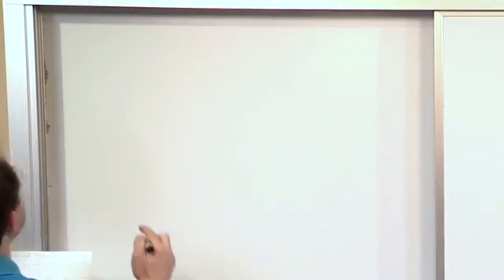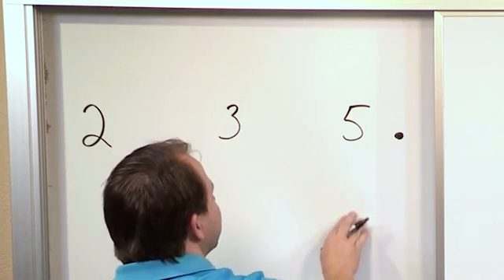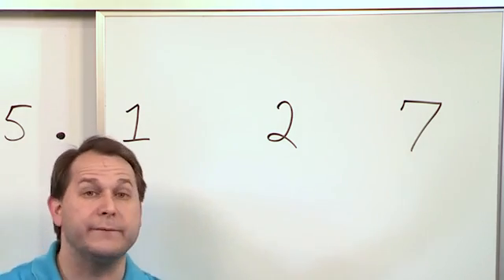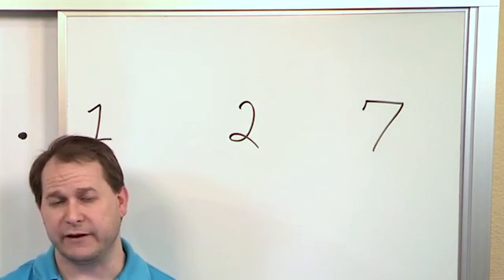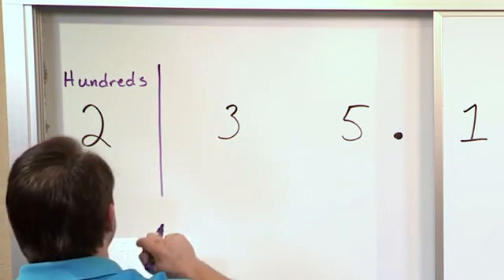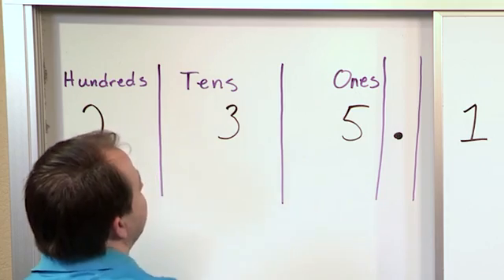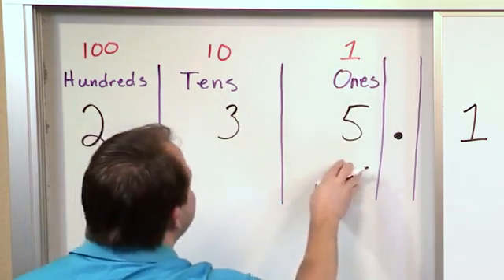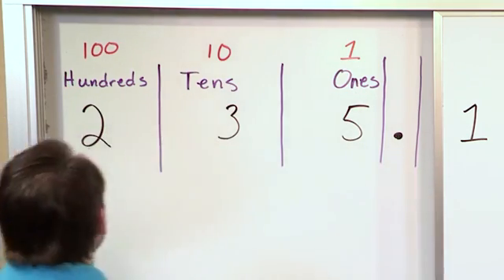Lesson 4 - Decimal Place Value (5th Grade Math)